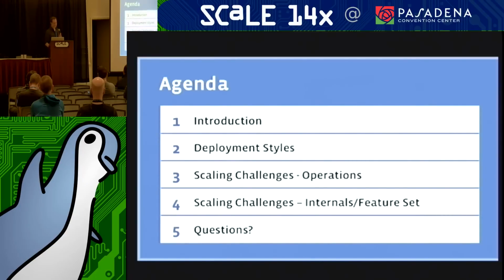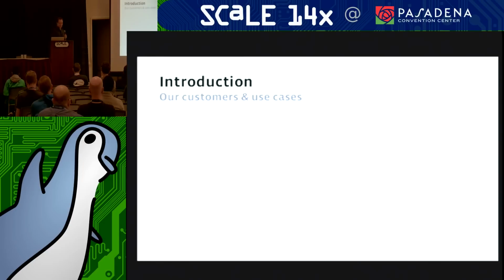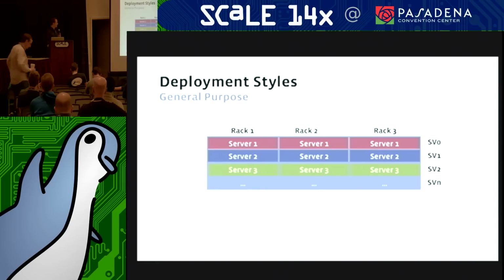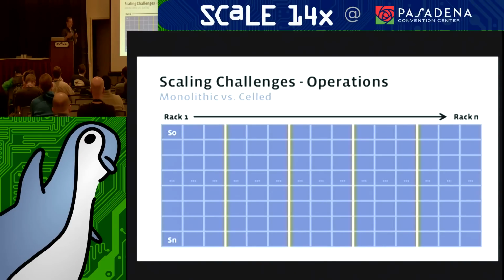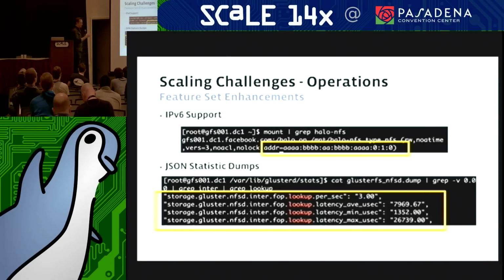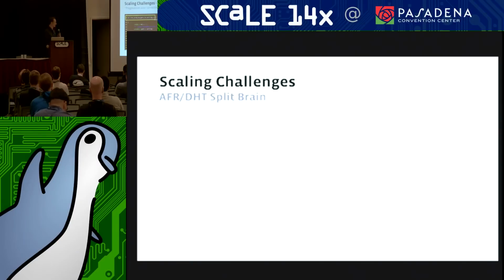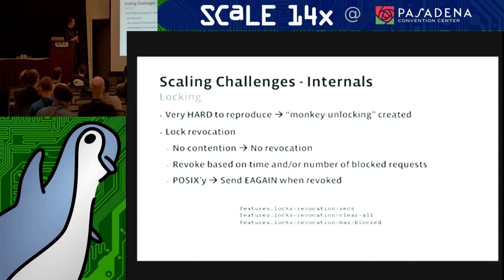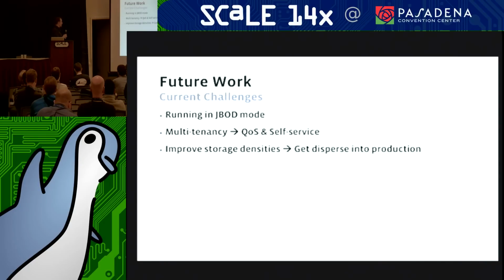Scaling GlusterFS @ Facebook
Talk by Richard Wareing

Background: GlusterFS is an open-source POSIX compliant distributed FS currently developed by RedHat Inc.
In my presentation I'll go over the history of how GlusterFS came into use at Facebook, and the story of how it went from a humble start of 30 hosts to thousands. &nbsp;I'll cover what our use-cases are, deployment styles, automation we've developed, key patches &amp; tools we've had to implement and the current challenges we have before us to continue to scale.